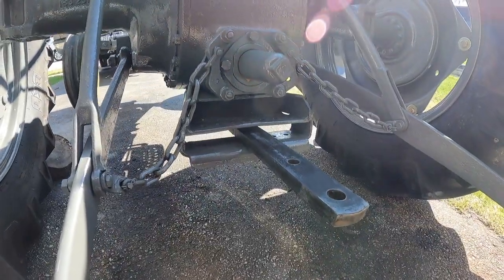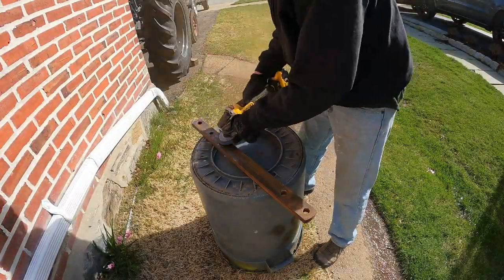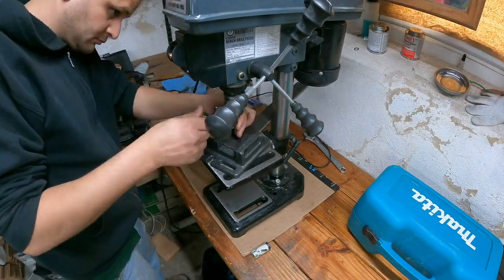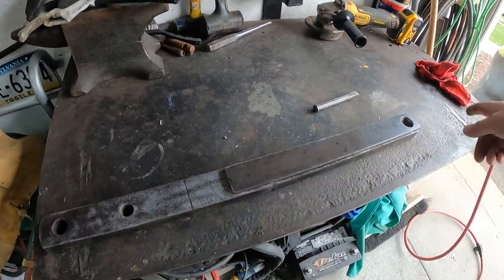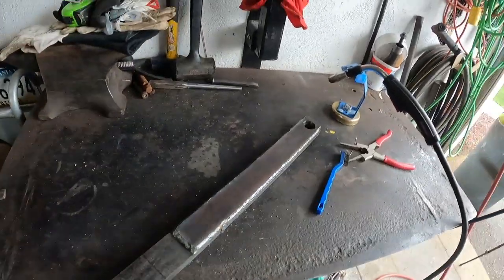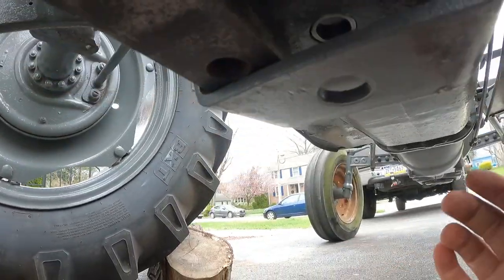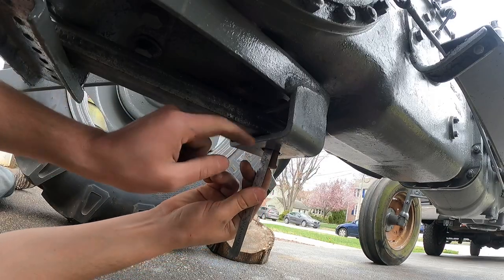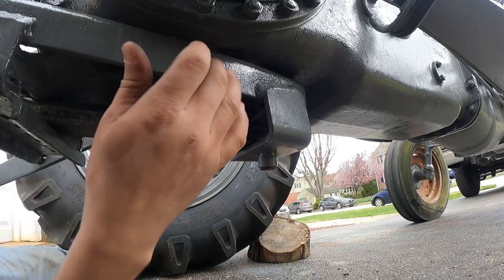Repairing and Improving the drawbar for the Massey Ferguson 35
The drawbar that came with my Massey Ferguson 35 did not fit exactly how it should. Instead of spending hundreds on a new one I customized the old drawbar to fit perfectly.